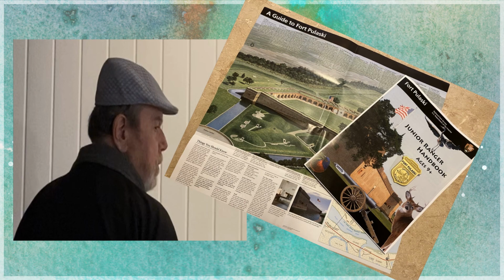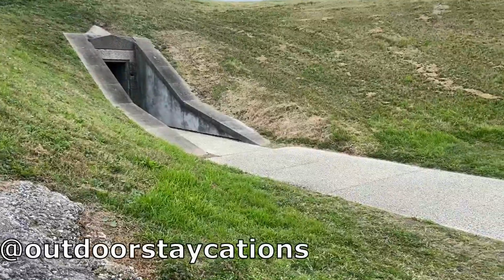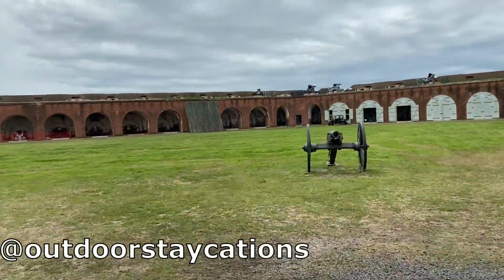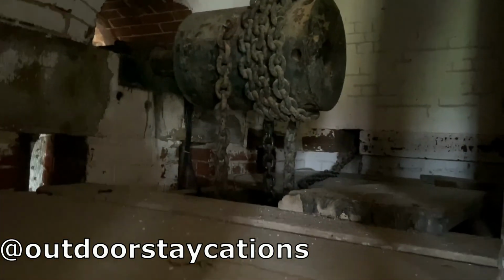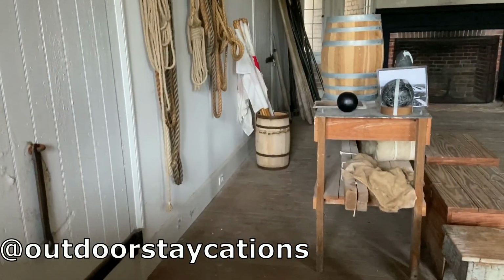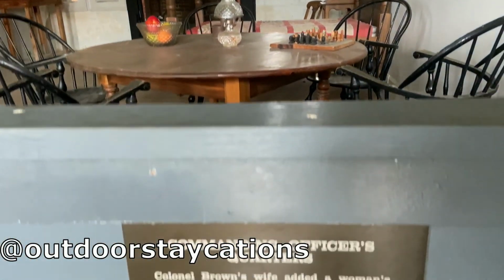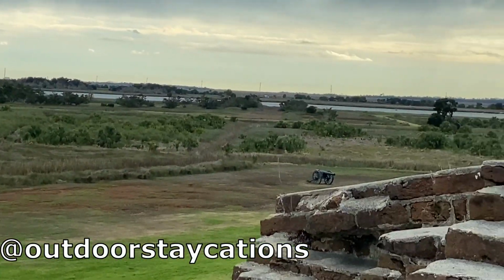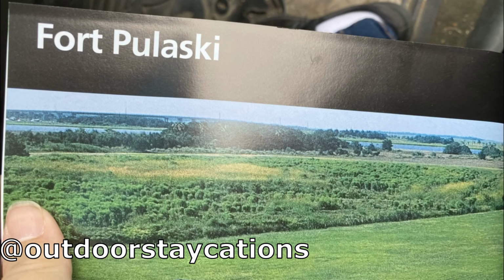Fort Pulaski National Historic Monument Walking Tour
Fort Pulaski National Historic Monument

Take a tour of Fort Pulaski National Historic Monument with Jerry at Outdoorstaycations.

Find out the importance of this fort during the Civil War and as a stop along the Underground Railroad. Learn how the use of the rifled cannon was a turning point in military history.

Fort Pulaski is located near Savannah, GA on U.S. Highway 80. The park is opened year-round from 9 am to 5 pm. Both the book store and visitors center closes at 4:30 pm.

The entrance fee is $10 per person for 16 and older. Children under 16 are free. The admission is good for 7 days. Worth noting: Your National Park America The Beautiful Pass gets you free entry.

Metered Parking: Although there is a parking lot right in front of the fort, it is not set up for motorhomes or towables. All the parking spaces are for passenger vehicles. It's worth noting that if you have a handicap placard in your car there is no charge for parking.

ADA access: Most of the fort is handicap accessible. The upper section is only accessible by a steep circular staircase and even families with young children may opt to skip this.

Junior Ranger Program: One booklet is offered for all age groups. It covers information about the cannons, life at the fort, and identifying important areas of the fort.

Nearby Campground: Anastasia State Park, Savannah, GA